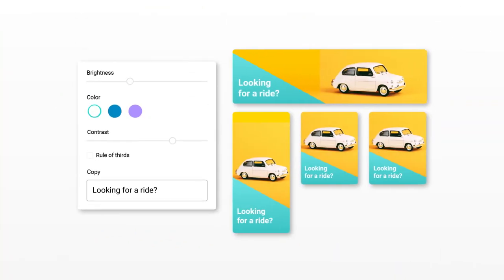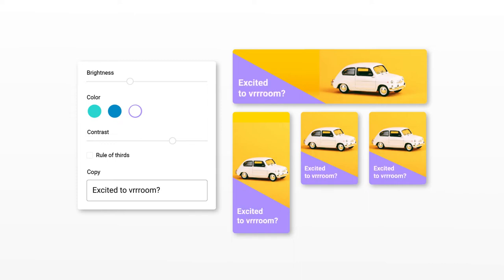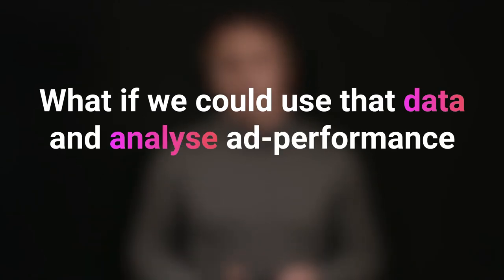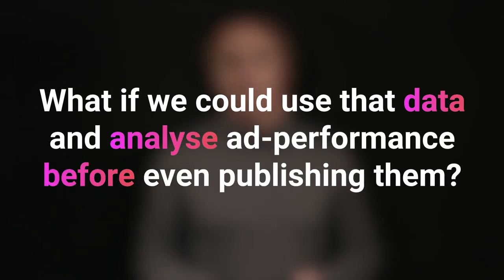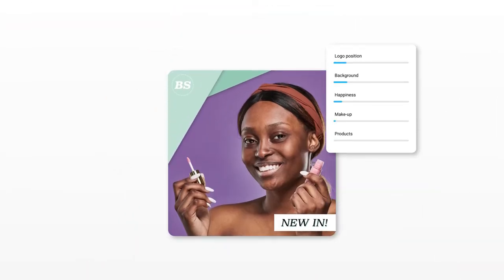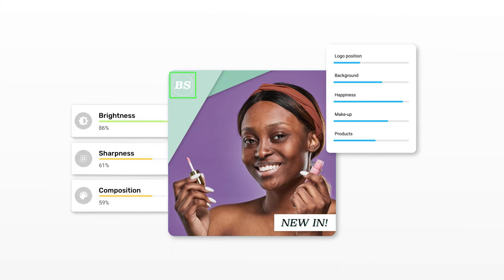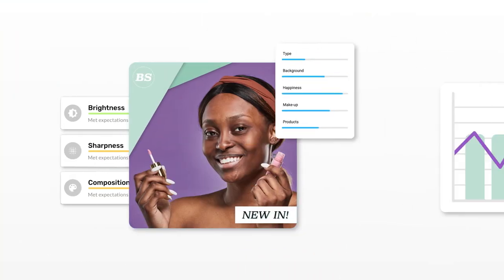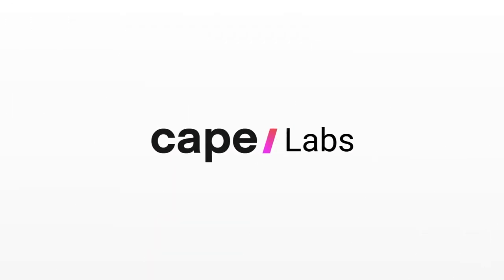Cape Labs: Visual Analysis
Want to know how you can boost the performance of your ads by using artificial intelligence?

Cape enables advertisers, brands and agencies to stay at the forefront of digital marketing. In this new series called Cape Labs, one of the founders of Cape, Eelco van de Wiel,  explains how to stay innovative with Cape's technology.

In this video, Eelco talks about how visual analysis is key to optimizing your ad performance. With this feature, you can measure the performance of your ads, before even publishing them.

Watch this video and follow this series for more tips on how to get your ads live at superhero speed and optimize your campaign process!